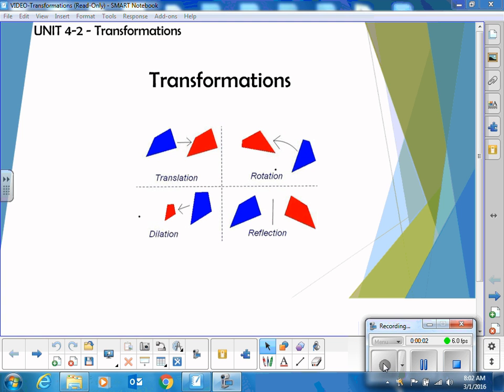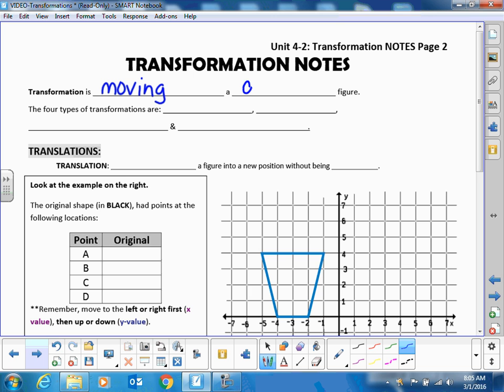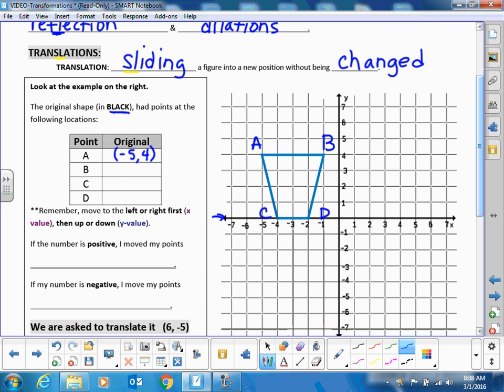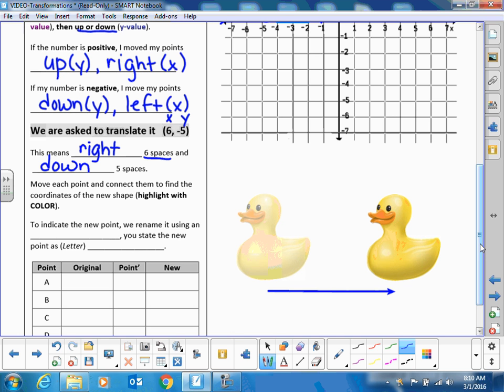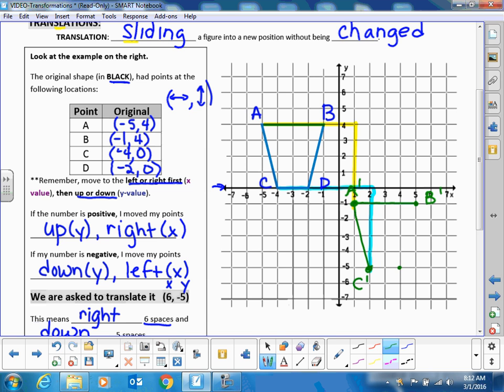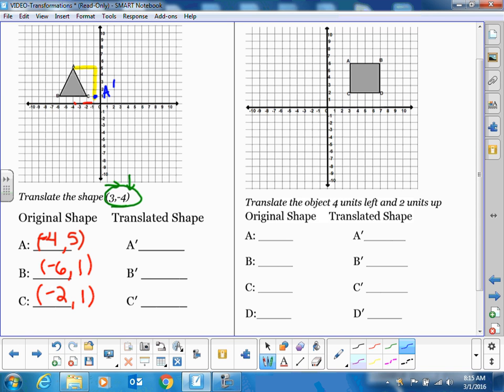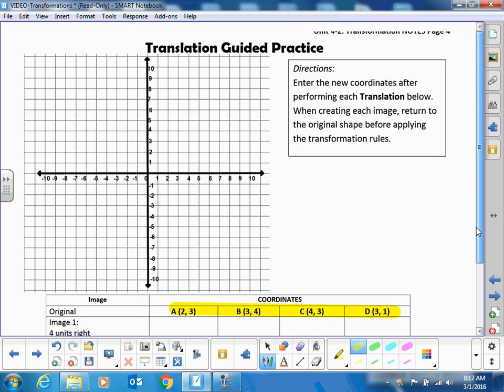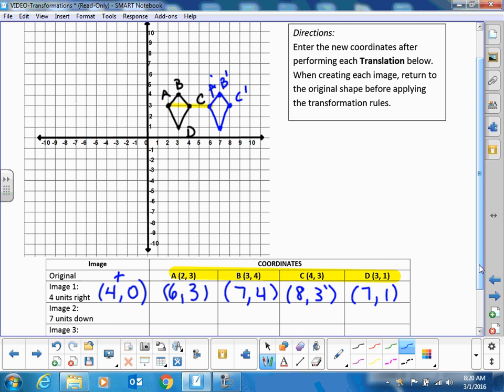VIDEO Intro and Translations